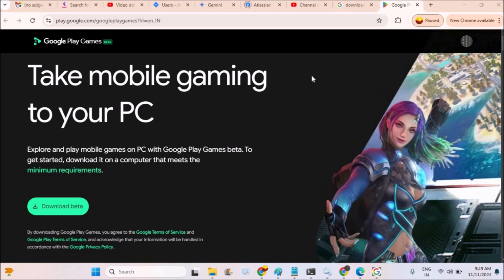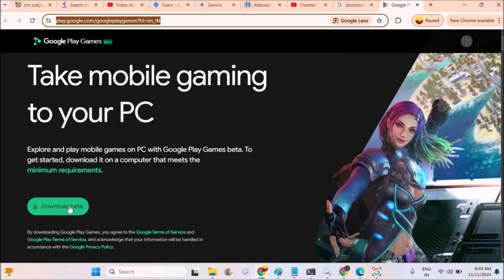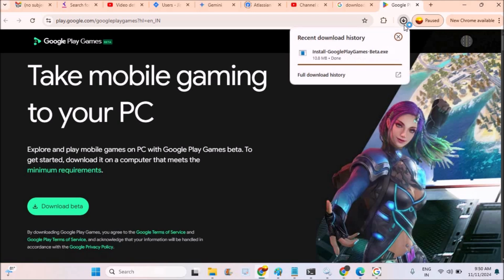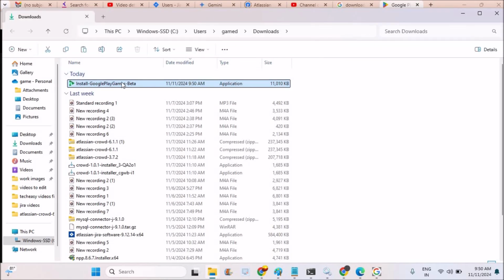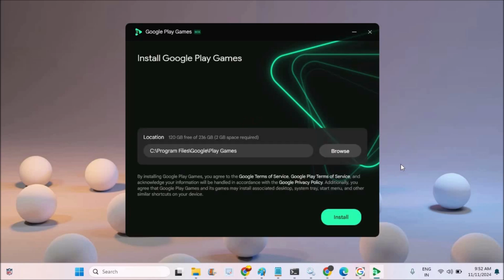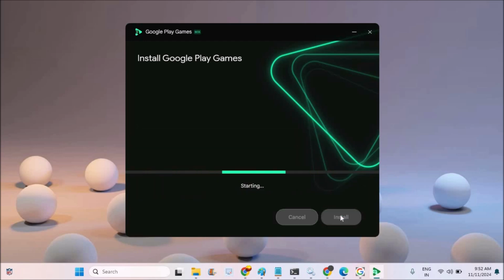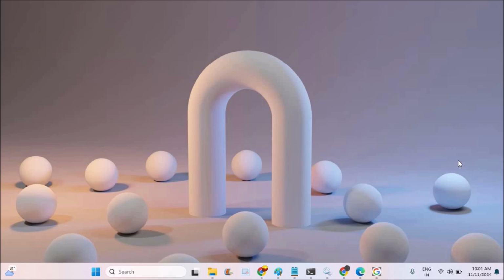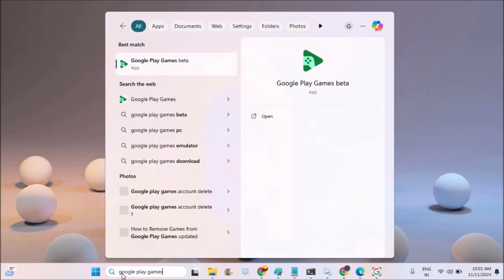How to Download and Install Google Play Games Beta on PC:A Step by Step Guide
Want to play your favorite Android games on your PC/Laptop? Learn how to download and install the Google Play Games Beta and start gaming on a bigger PC screen.

In this video, you'll learn:

System Requirements: Check if your PC meets the minimum requirements.
Beta Program Enrollment: Join the Google Play Games Beta program.
Download and Installation: A step-by-step guide to downloading and installing the app.

By following these simple steps, you can start playing your favorite Android games on your PC today!